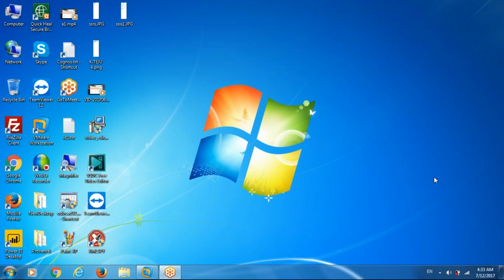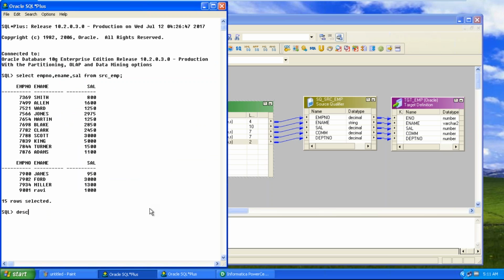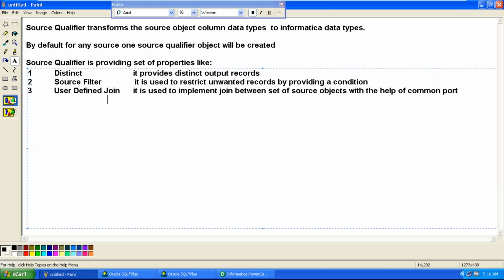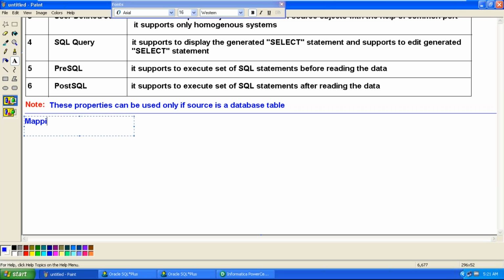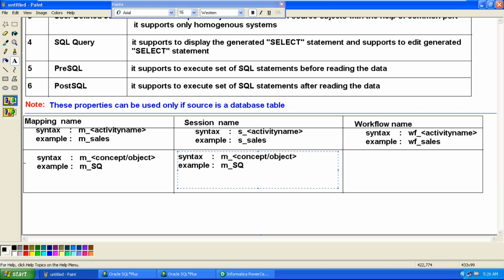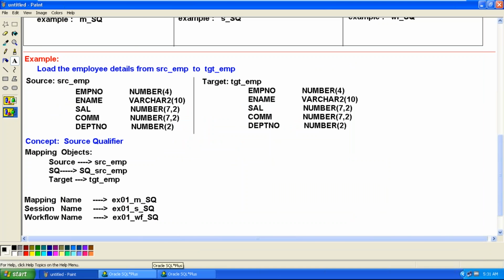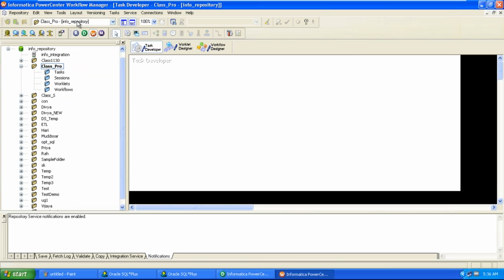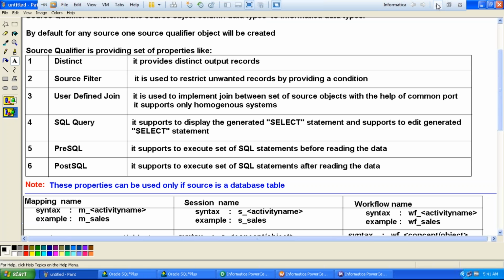Informatica Source Qualifier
Source Qualifier is a transformation object.